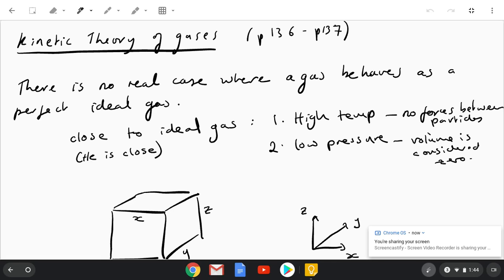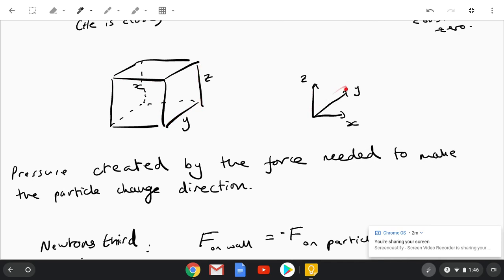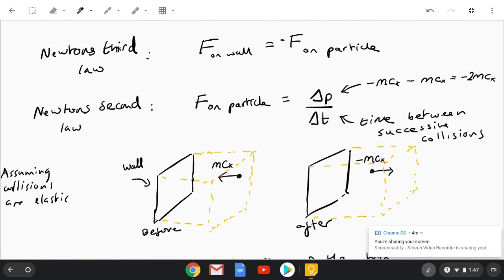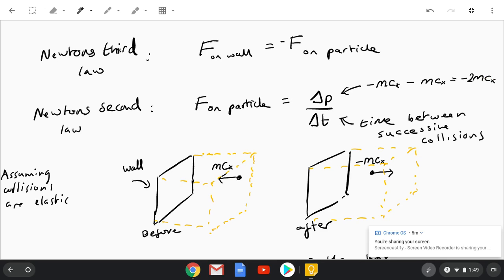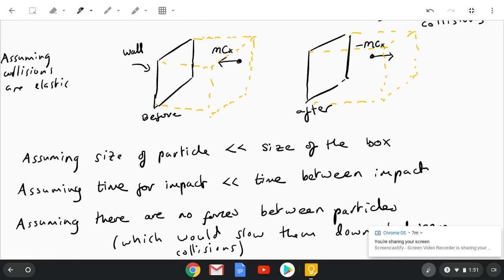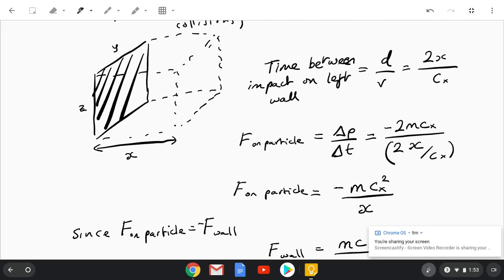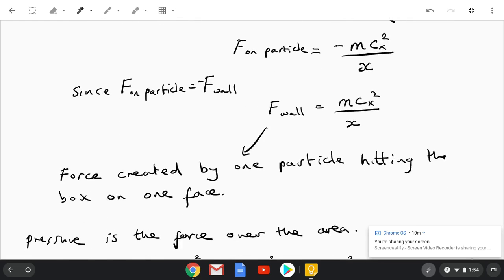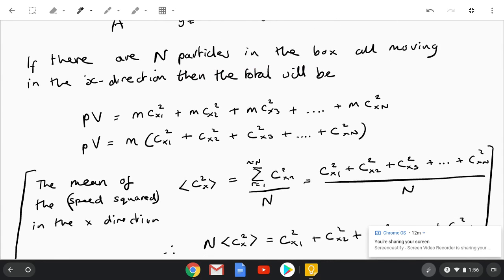KINETIC THEORY OF GASES PART 1